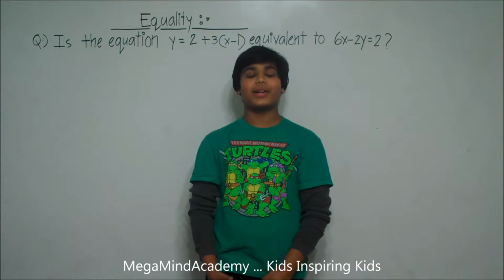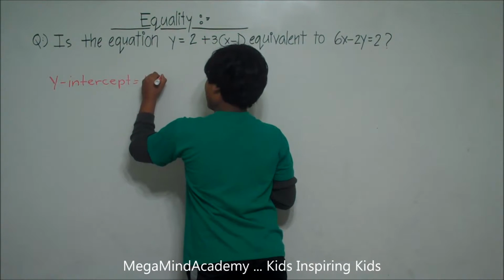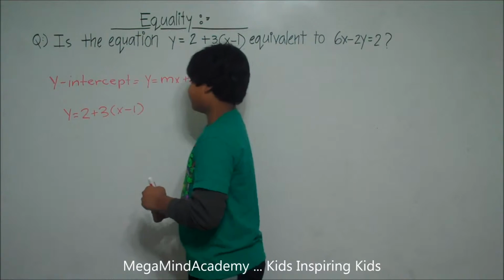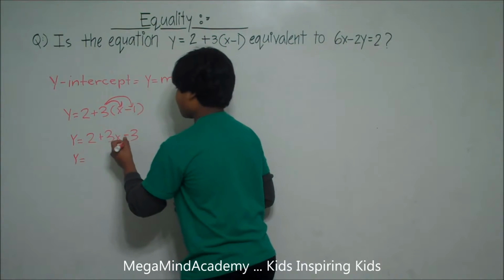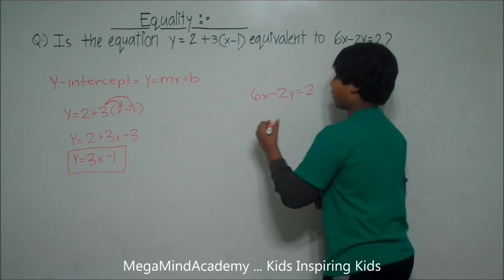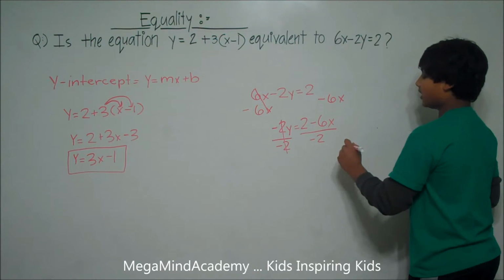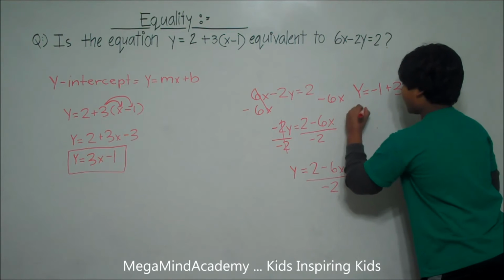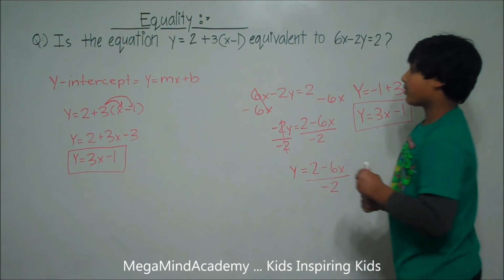Equality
Is the equation Y = 2 + 3(X-1) is equivalent to 6X – 2Y = 2?